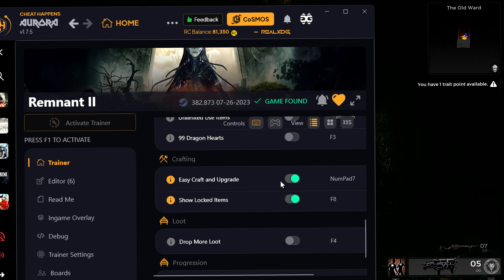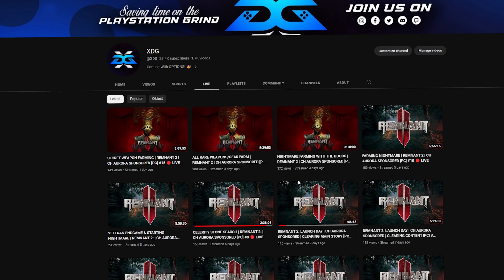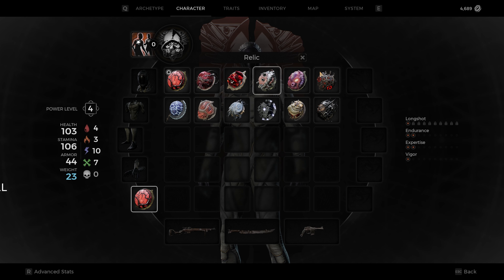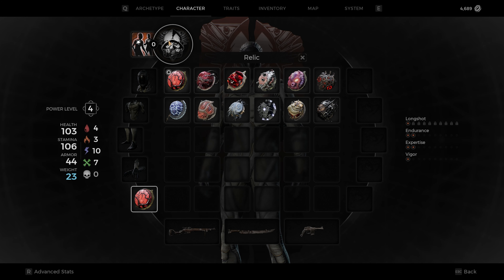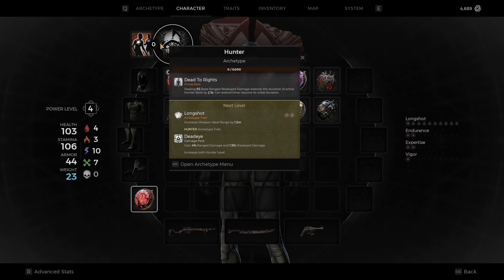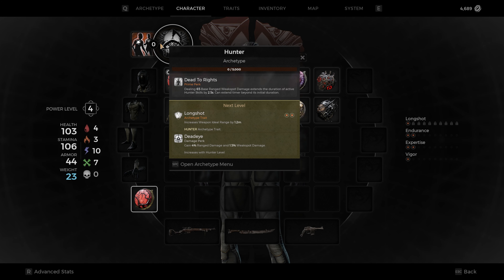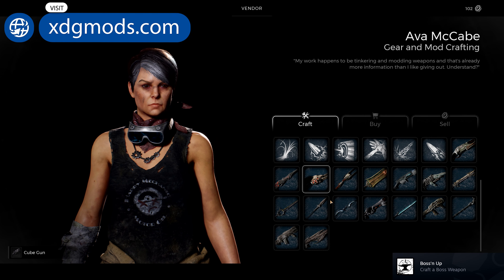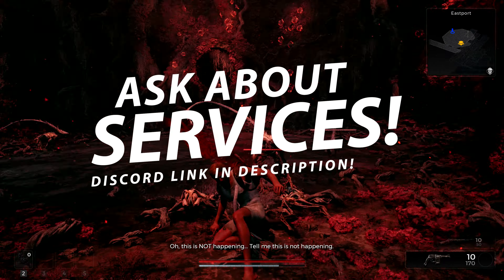This SAVE File Has ALL The Weapons & Gear in the Game...🤯 (PC)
Welcome to our Starter PC Save for Remnant 2, featuring everything you need for an incredible gaming experience! Dive into the action with this fully-loaded save file that includes all weapons, gear, amulets, rings, weapon mods, and much more. Whether you're a new player looking to jump right into the action or a seasoned veteran seeking a fresh start, this save file has got you covered. Experience the thrill of Remnant 2 with a powerful arsenal at your disposal. From epic weapon combinations to versatile gear setups, we've curated the perfect starter save to take your gameplay to the next level. Download and embark on your journey with an unbeatable advantage today!